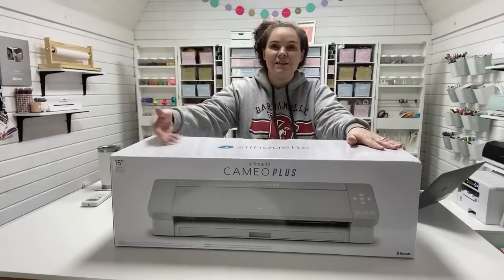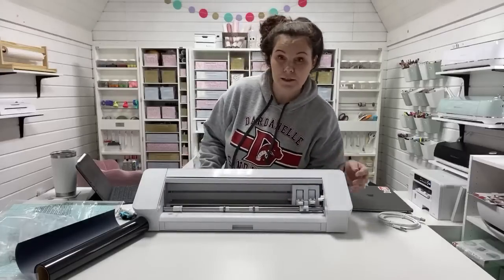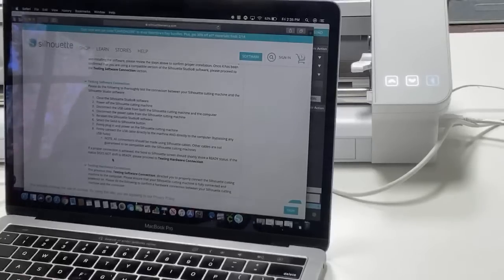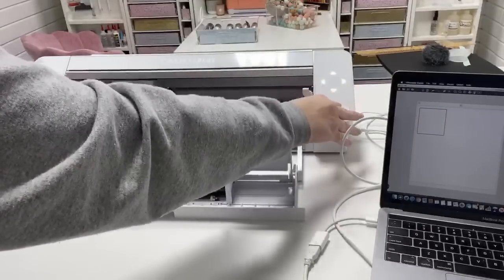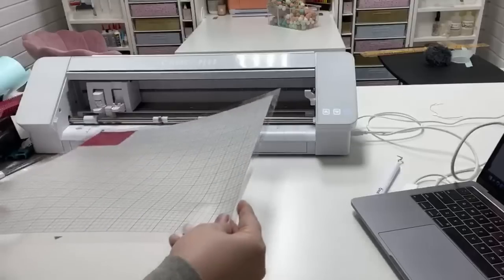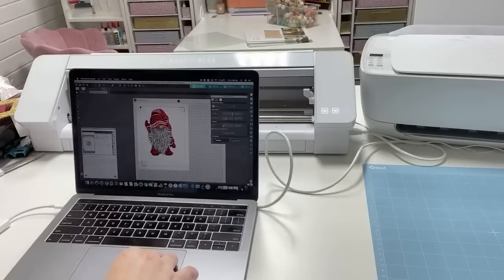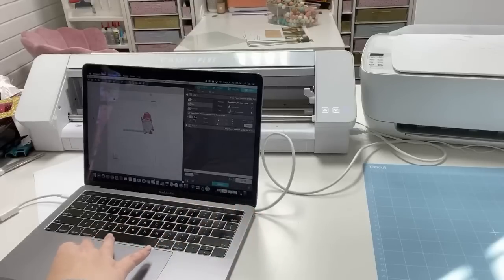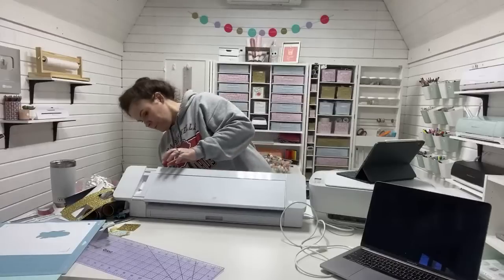Silhouette Cameo 4 plus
HPN LINKS

THE ORIGINAL SCRAPBOX

Address - CrystalAnn
           10093 Bethel Rd

Facebook goo.gl/5Khg56
Instagram goo.gl/fKqCbW
Twitter goo.gl/FTtkKS
Pinterest goo.gl/9PfeTw